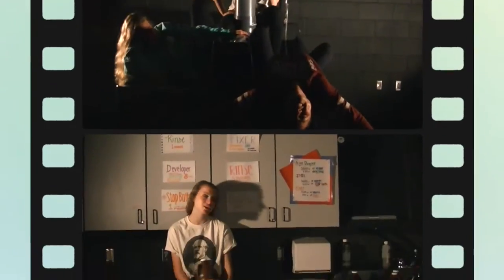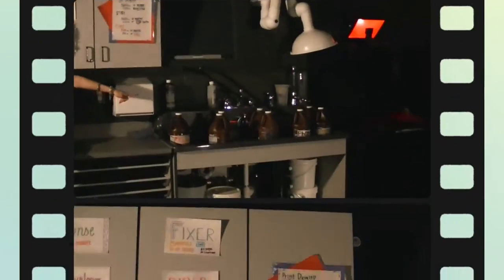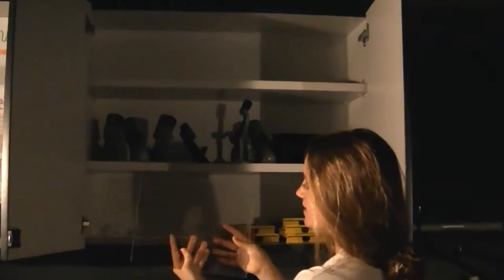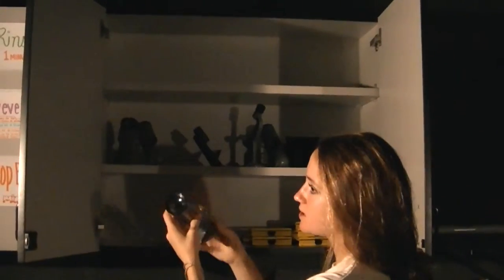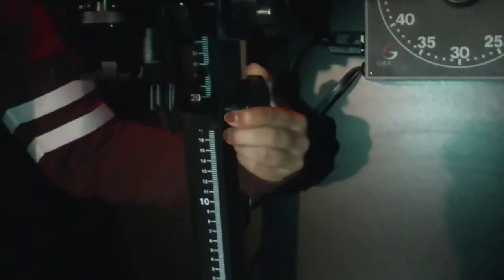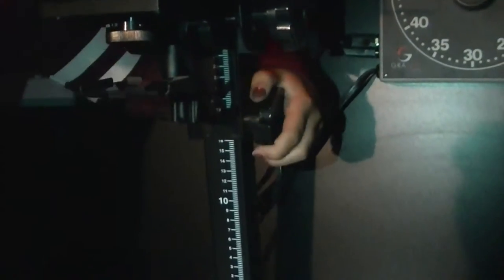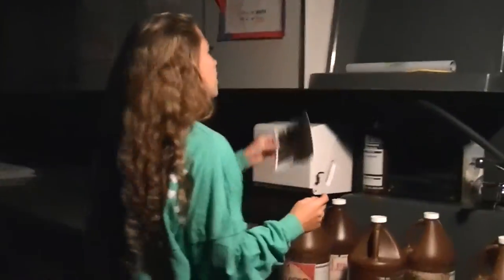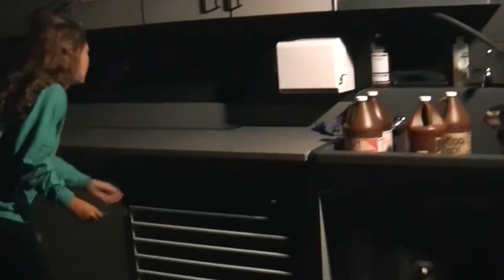DarkRoom Tour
Photo 1 students guide future students into the darkroom and where things are located.